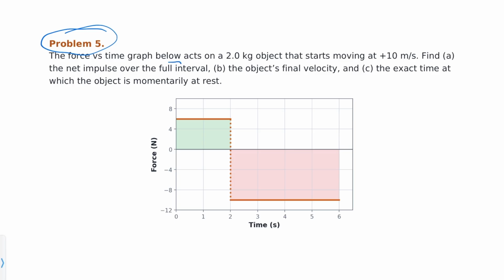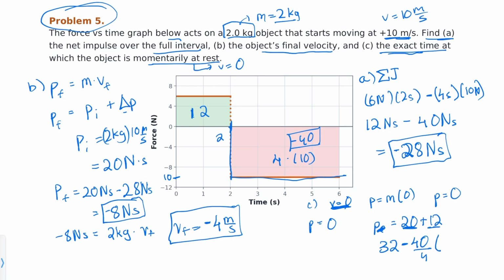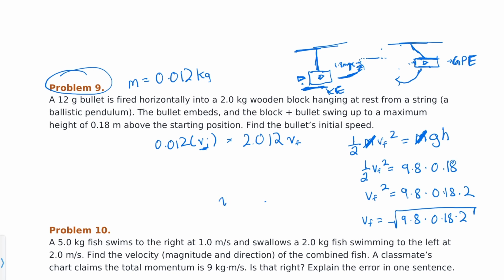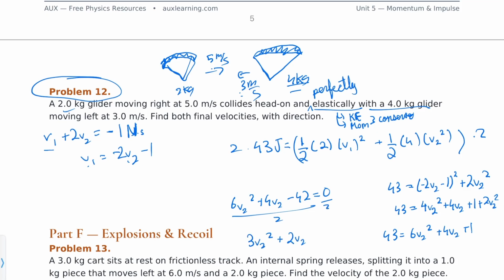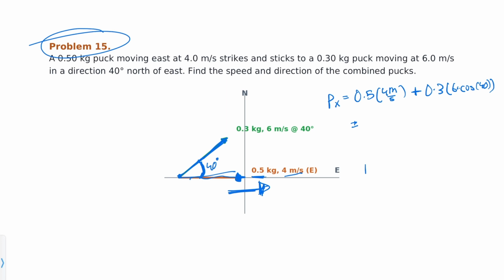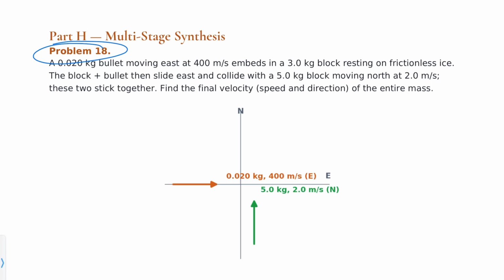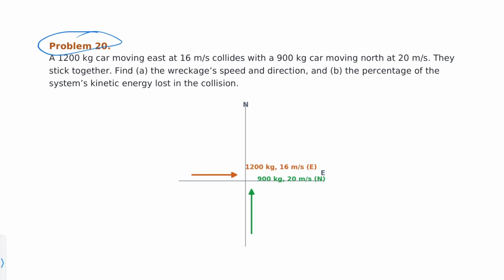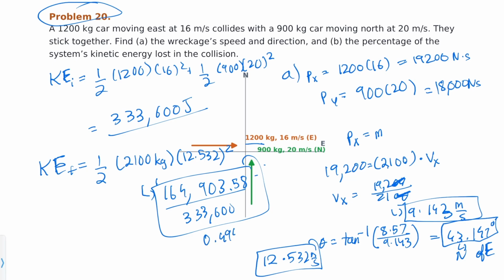Hardest Momentum and Impulse Questions, Solved with Depth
Seven problems, every rubric tier, every trap. This walkthrough solves the hard-practice set in full: the force-time graph that goes negative and reverses the object, the ballistic pendulum that punishes you for using energy through the collision, a head-on elastic collision with both masses moving, an off-axis 2D stick that forces real component work, the equal-mass elastic proton scatter that separates at 90 degrees, the bullet-into-block-then-2D synthesis, and a 2D inelastic crash where you track exactly how much kinetic energy vanishes. Predict the trap before each solution. That is the skill that turns a meeting score into a mastery score.
Every step shown. No skipped signs, no shortcuts.
AUX Learning - Free Physics Resources